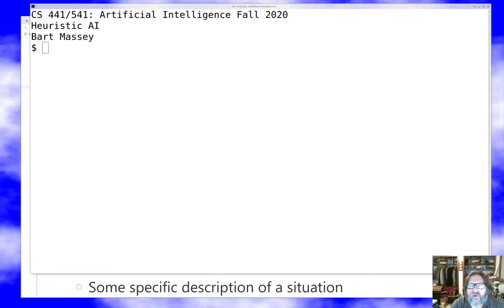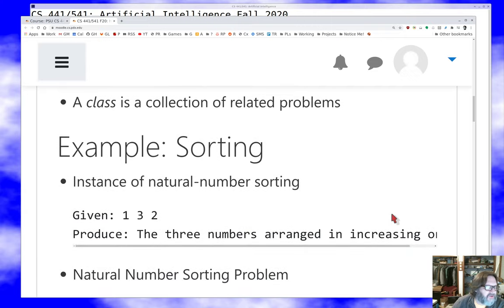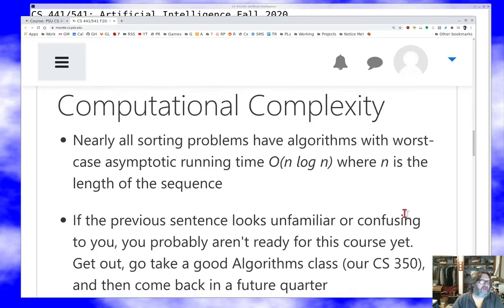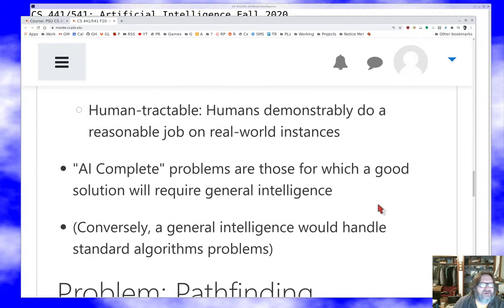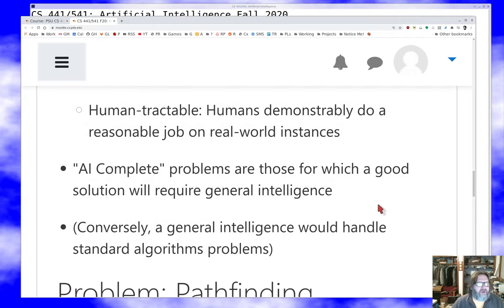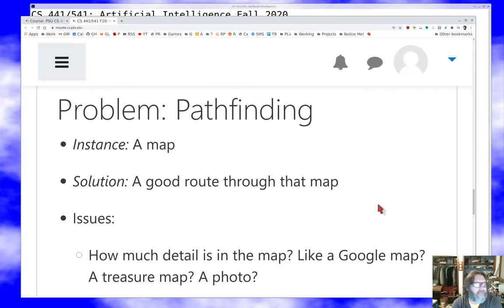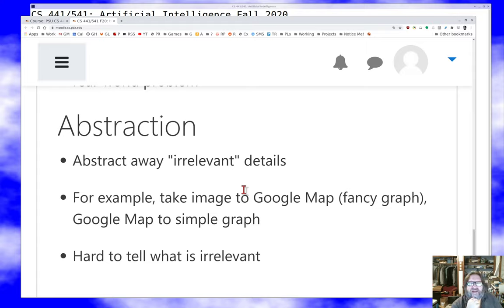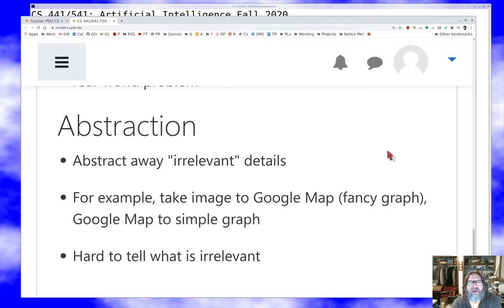PSU CS 441/541 Artificial Intelligence: Heuristic AI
Discussion of algorithms and heuristics in AI